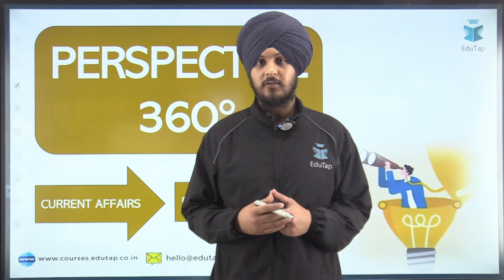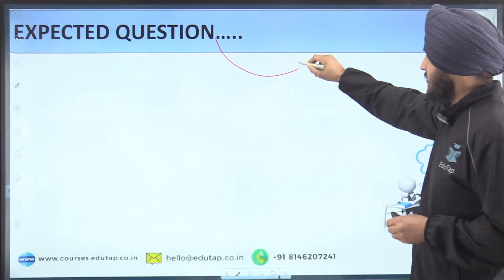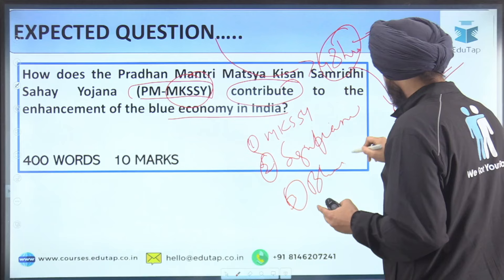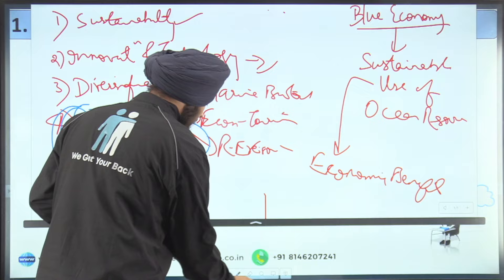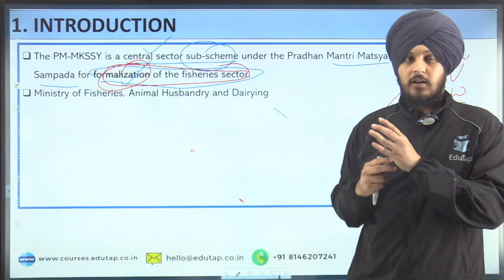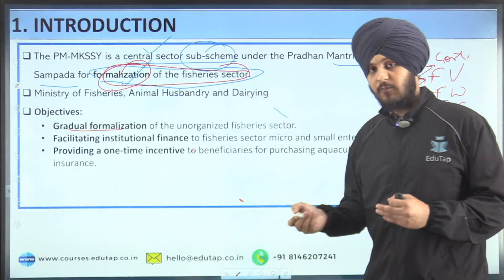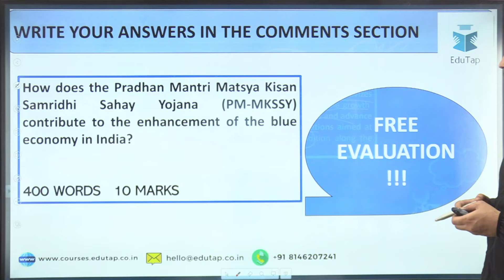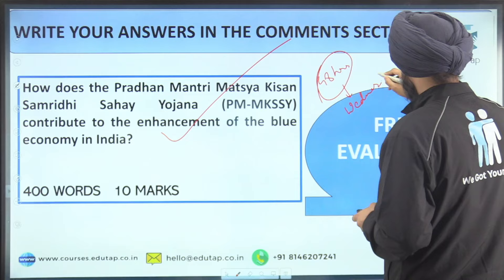Current Affairs Preparation for NABARD Grade A | Descriptive Answer Writing & Issue Analysis |EduTap